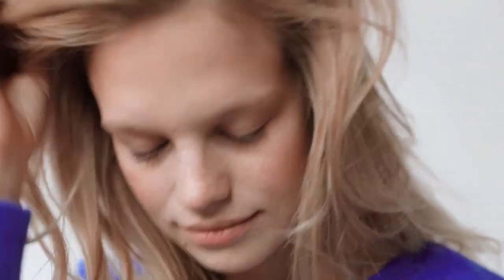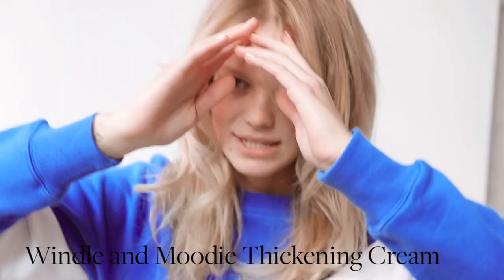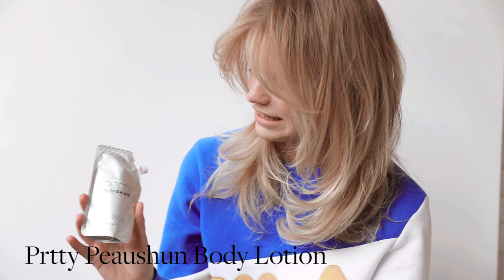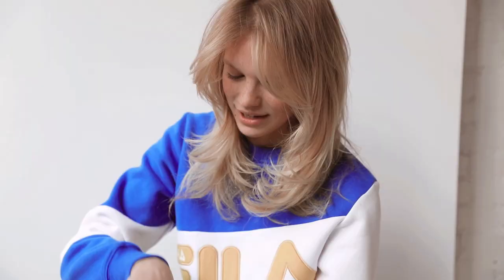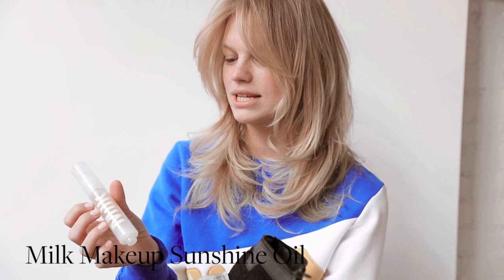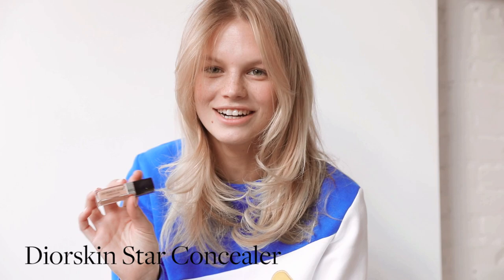A Model's Guide To Travel-Friendly Beauty Products